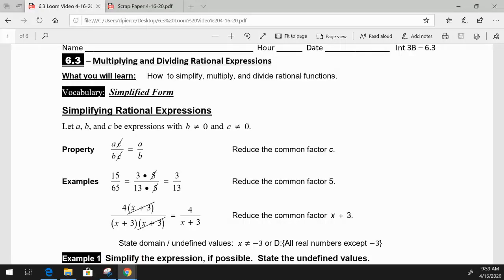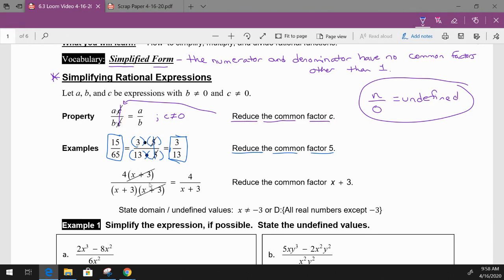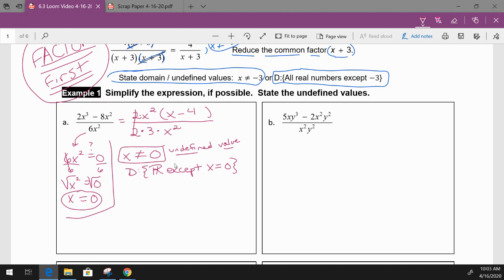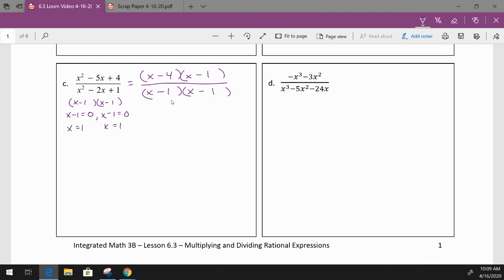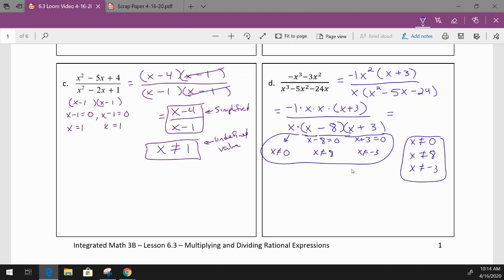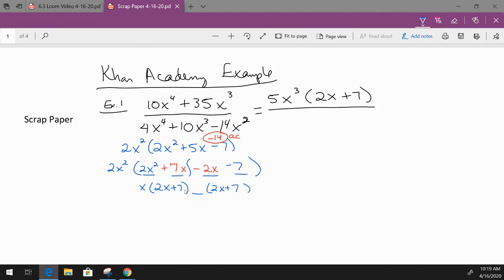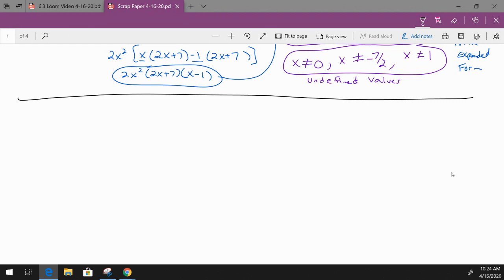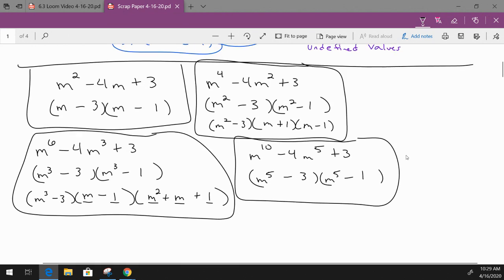Simplifying Rational Expressions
The "strobe light" will stop after the first 15 seconds.  Sorry!